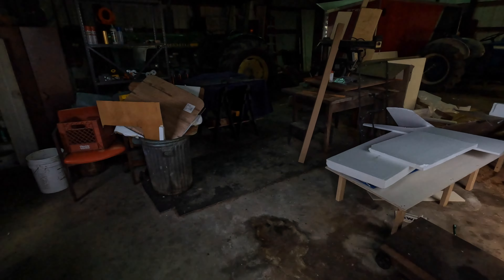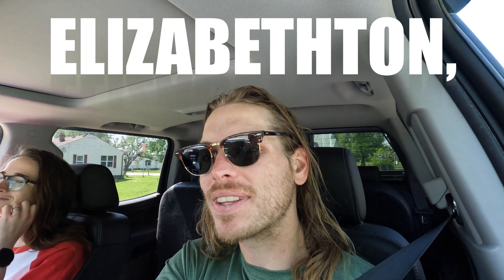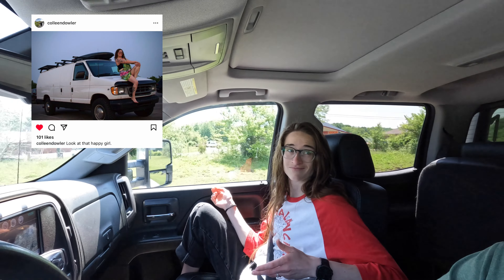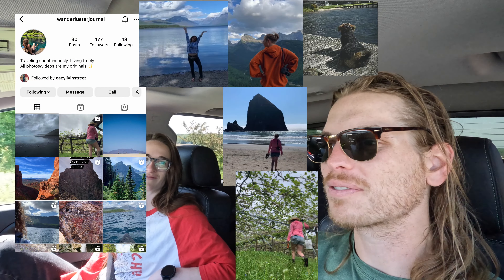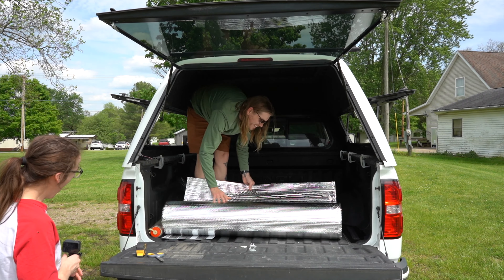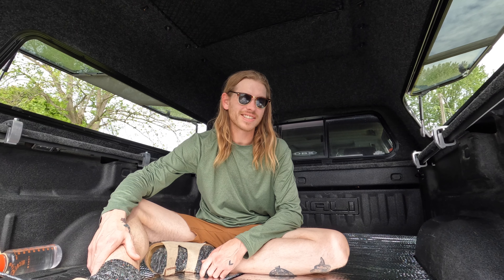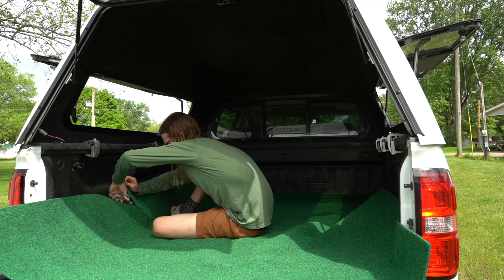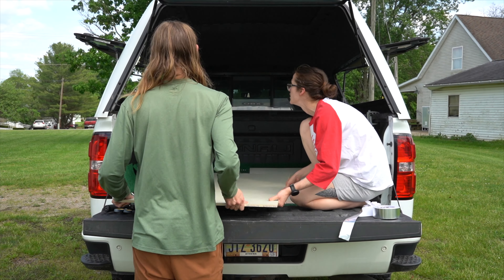Changing things up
E’s birthday, two half marathons, and three states—OH MY!

Vlog #28 | Changing How We Camp

With E’s birthday around the corner, we decided to celebrate with 26.2 miles. No, we’re not doing a marathon (yet!)… we’re doing two HALF-marathons back to back!

The big question is… we sold the van, where are we going to sleep?

In the bed of our truck, of course!

With the topper already in place, we just need to build out something to accommodate two tall humans, our stuff for camping, and Mia, our small dog. Thankfully, E is the man with the plan, and he has a few ideas and tricks up his sleeve to make it happen.

Oh, but we only have a few days to get it done before we need to leave for Tennessee. How bad could it be?

The next episode will be the test drive of our truck bed—if we finish in time!

We’re working on ourselves as well as some videos to share. You don’t want to miss what’s next!

Live Eazy Folks.

Eazy Livin' Street